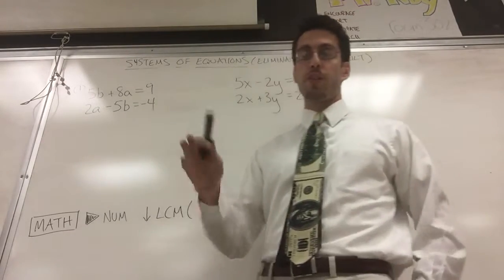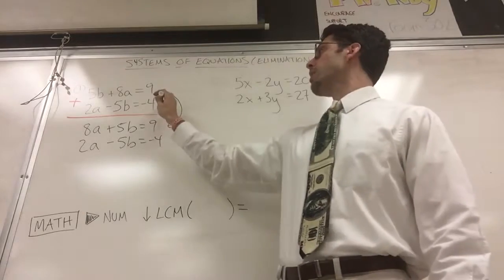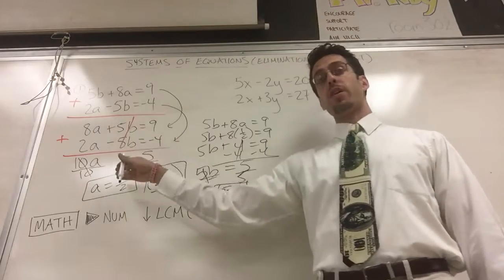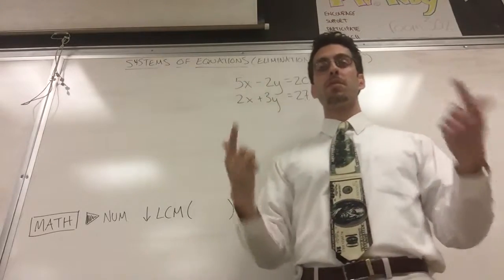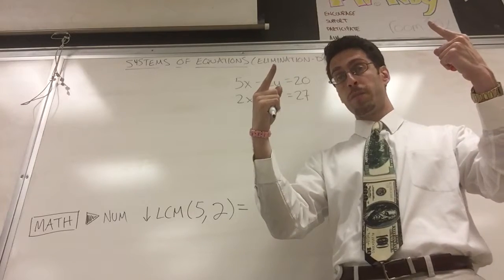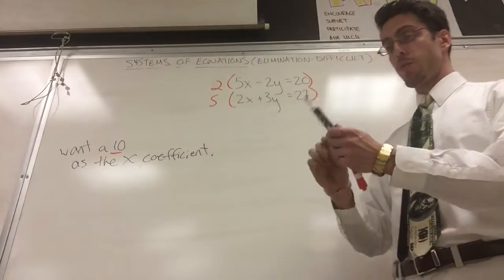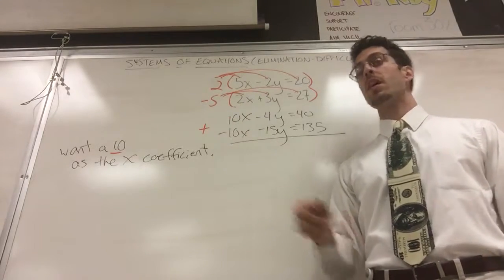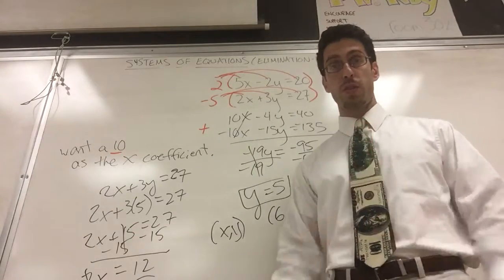Professor Noy solving systems of equations using elimination and L.C.M.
Here's how to solve the more difficult systems of equations. Find the least common multiple of the coefficients and then use elimination.